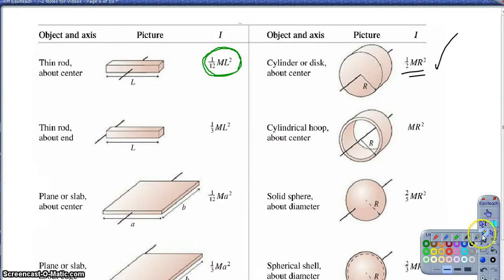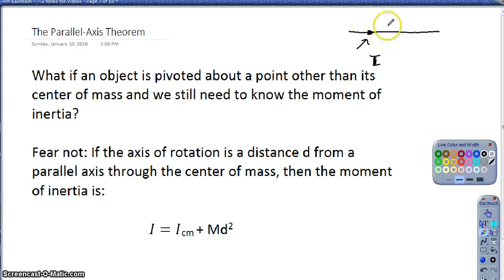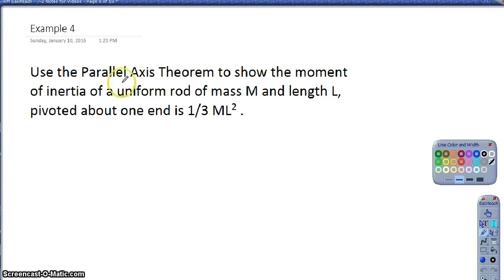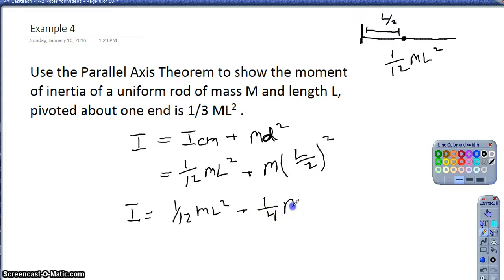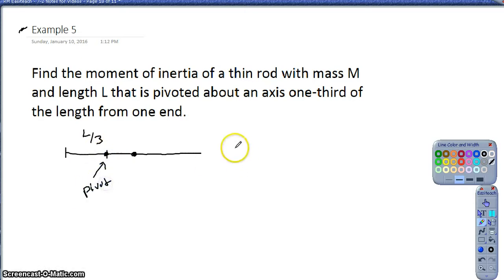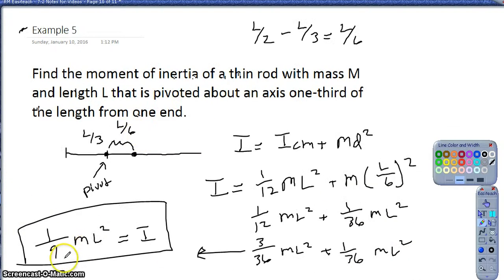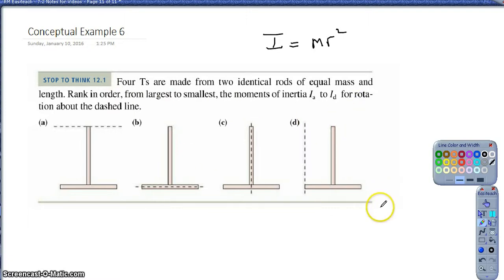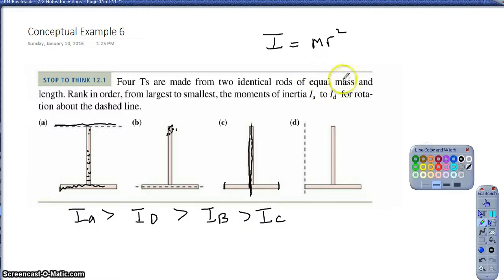AP Physics C 7-2: Notes Part 3